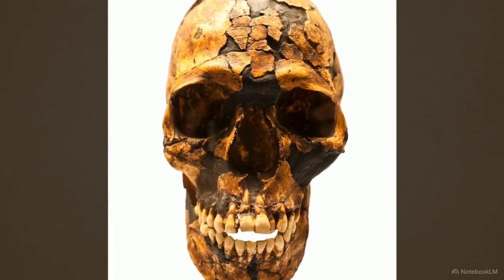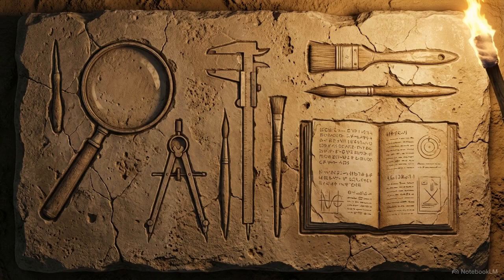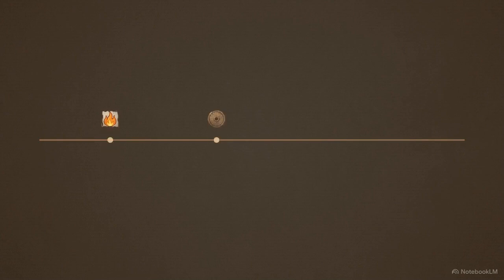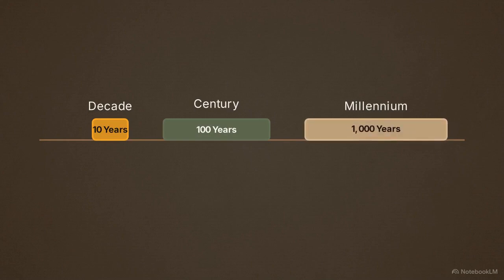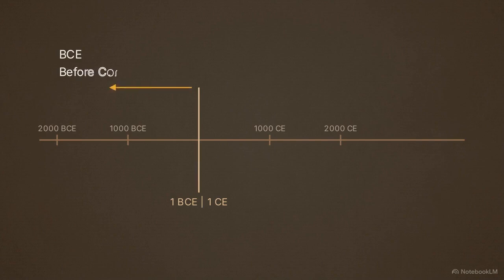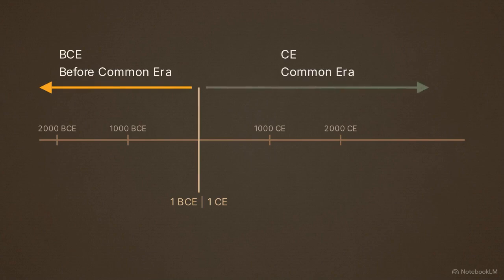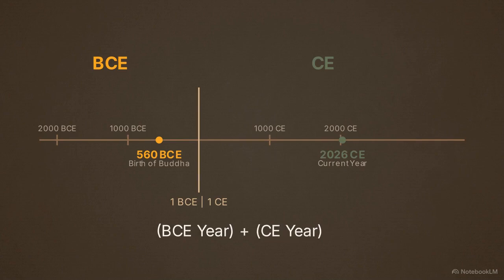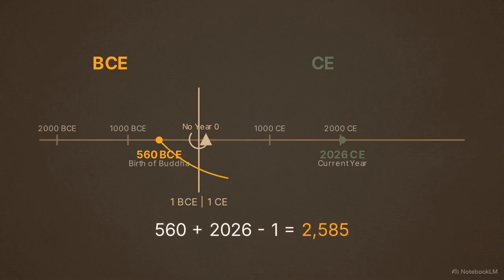Class 6 History Chapter 4 | Timeline and Sources of History | NCERT Podcast Hub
In this chapter, we learn about Timeline and Sources of History in a very simple and detailed way.
These notes explain:

meaning of history
timeline and order of events
BCE and CE
century and millennium
sources of history
archaeologists and historians
early humans
beginning of farming and villages

These easy notes are perfect for:

📚 school exams
📝 quick revision
🎯 homework help
⭐ understanding the full chapter clearly

Book: Exploring Society: India and Beyond
Chapter 4: Timeline and Sources of History